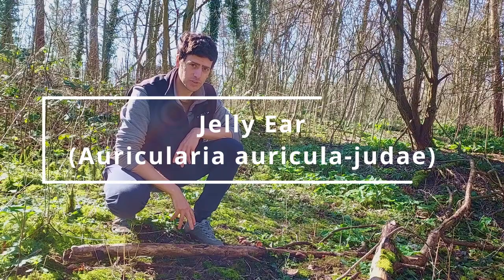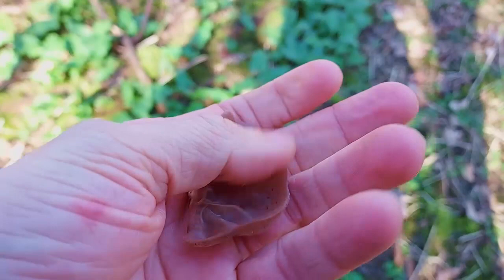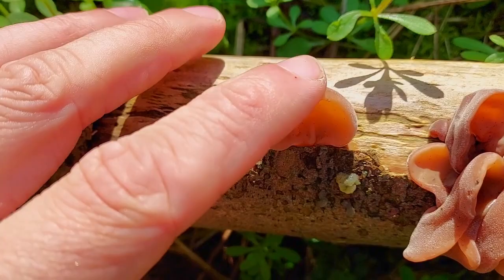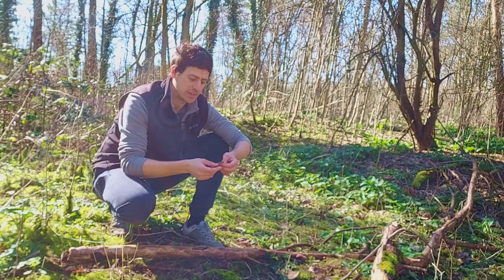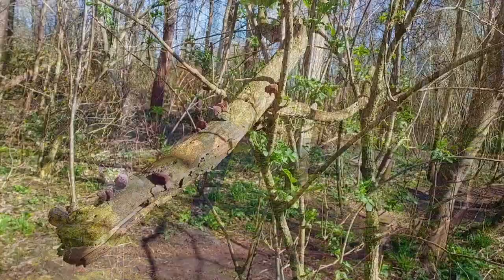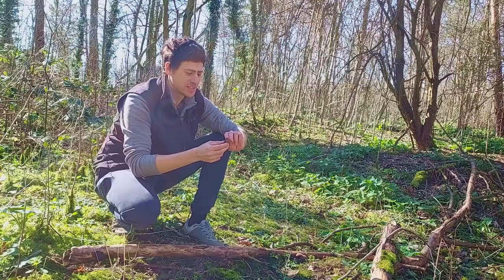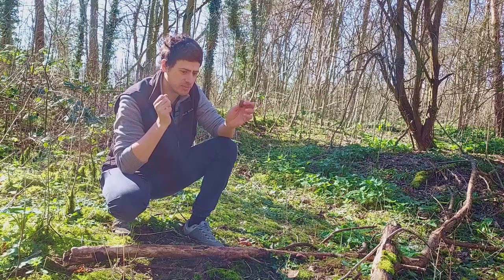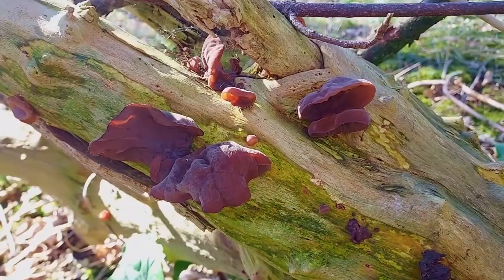Jelly Ear Mushrooms (Auricularia auricula-judae) - Foraging UK -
Today we're looking at a surprising edible mushroom that's available, in some form, all year-round. It has the appearance of an ear and a jelly-like texture - not sold on the flavour? well when I tell you that it can be made into a wild jaffa cake then things really do get exciting...

We'll be diving into the identification of jelly ear mushrooms to make sure we're correctly identifying them correctly.

During the session, we'll have a think about some different ways we can eat and enjoy Jelly Ear Mushrooms, from sweet to mushroom salads.